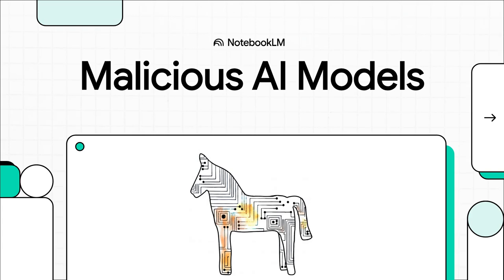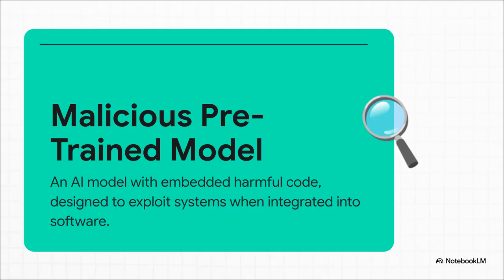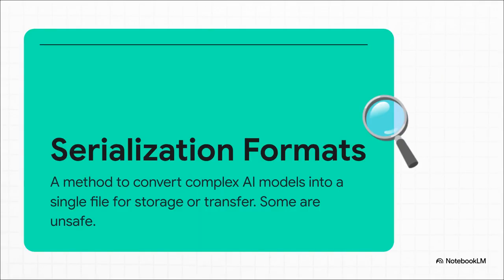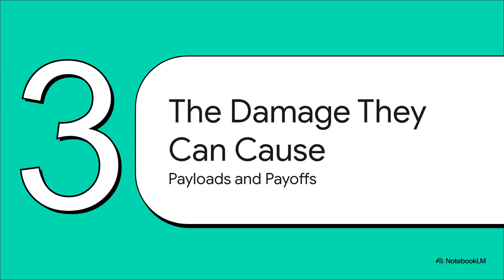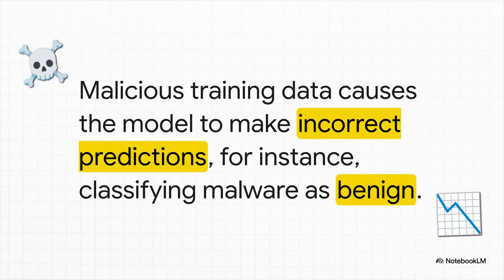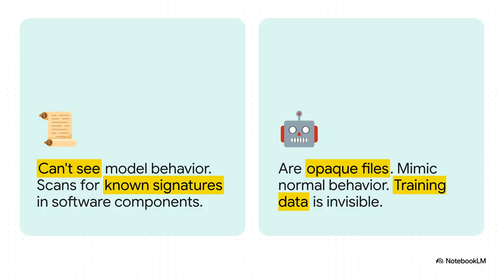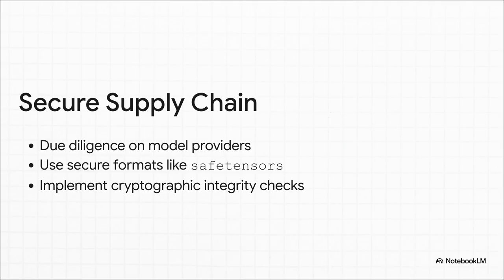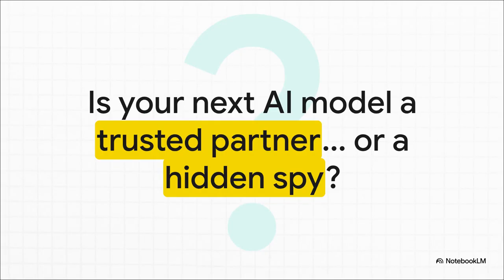Malicious AI Models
The significant and evolving threat of malicious AI models, which embed harmful code into pre-trained models before widespread distribution. It outlines how attackers inject these models into public repositories and development tools, often exploiting insecure serialization formats like Python's Pickle. The document details various malicious payloads and their impacts, including arbitrary code execution, data exfiltration, model poisoning, and backdoor functionalities that can compromise system integrity and disrupt operations. It also highlights the challenges in detecting these threats due to model complexity, reliance on external dependencies, and evasion techniques. Finally, the text proposes a multifaceted mitigation strategy involving secure design, robust validation, secure supply chain management, and enhanced monitoring to combat these sophisticated threats effectively.